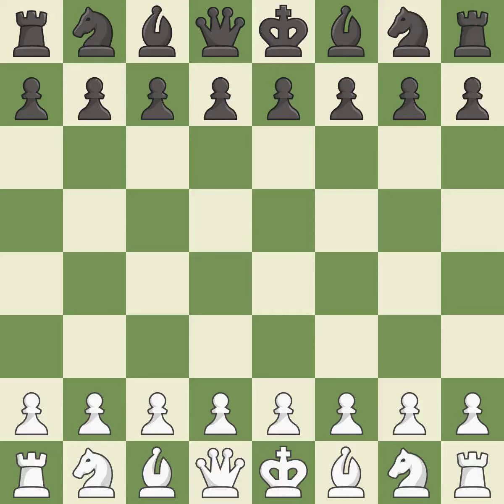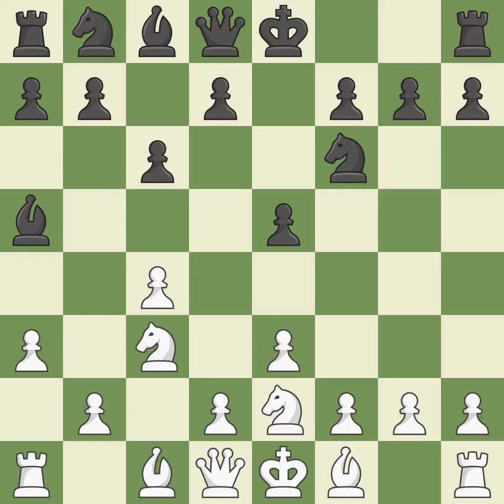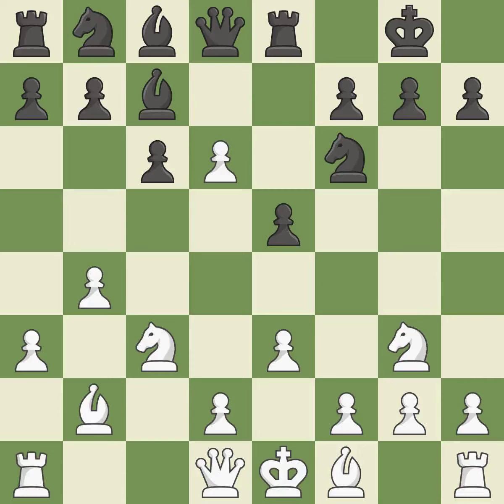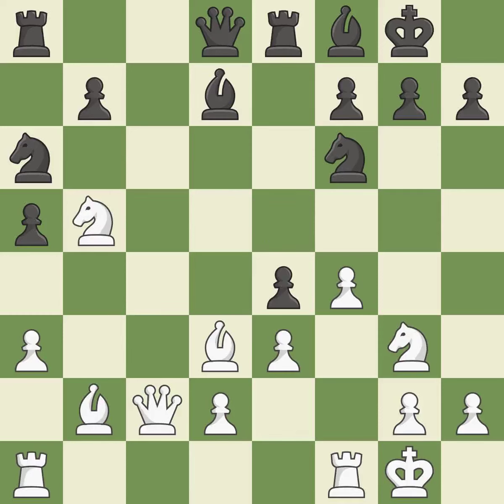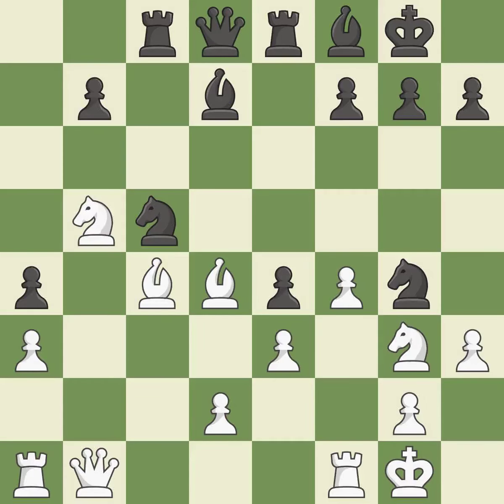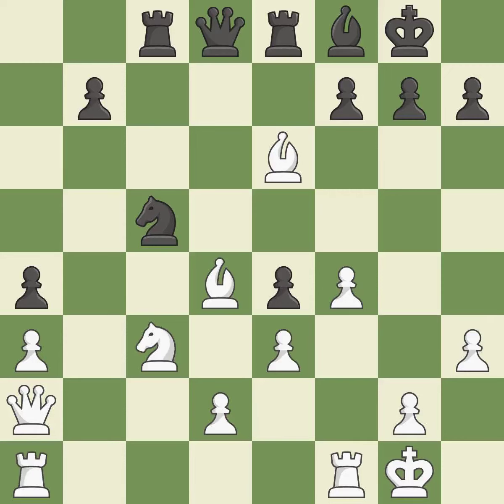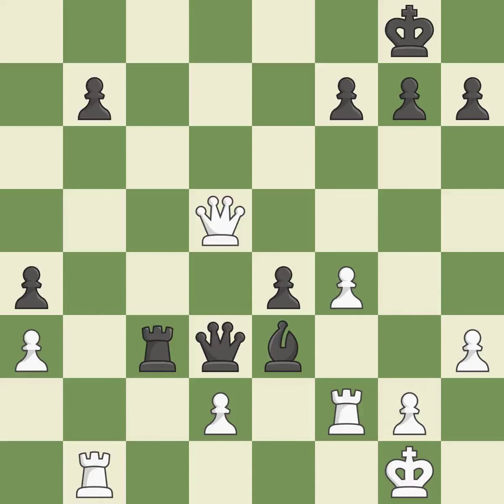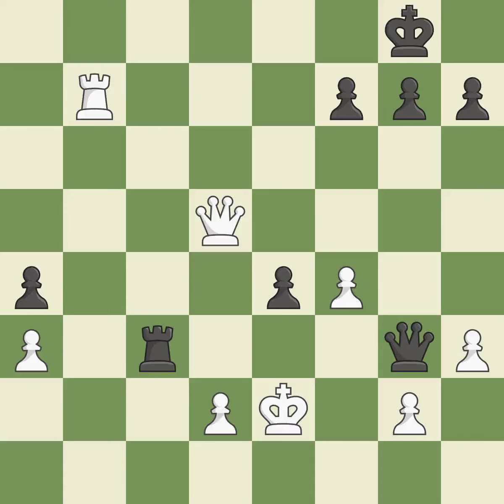White Aronian, L., Black Anand, V.,English Opening: Two Knights Variation, Event 5th Zurich CC Blit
English Opening: Two Knights Variation, Event 5th Zurich CC Blitz, Site Zurich SUI, Date 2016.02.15, Round 1.3, White Aronian, L., Black Anand, V., Result 0-1, ECO A22, WhiteElo 2792, BlackElo 2784, PlyCount 70, EventDate 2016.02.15, EventType tourn (blitz), EventRounds 5, EventCountry SUI, EventCategory 21, Source Mark Crowther, SourceDate 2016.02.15